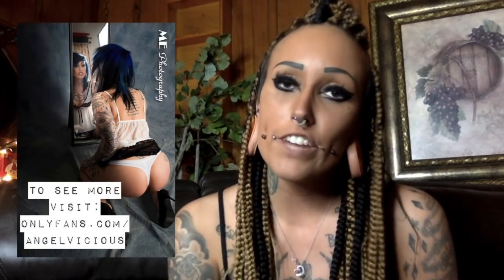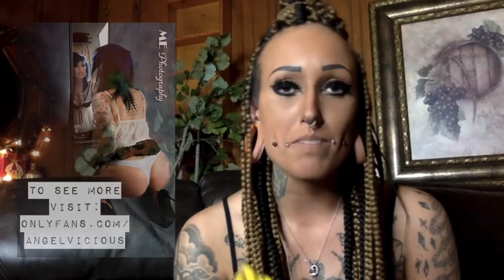HARRY POTTER SLEEVE! TATTOO TUESDAY IS BACK?! | AngelVicious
Angel Mendez
Lynchburg, VA
24502

🖤👇🏽MAGAZINES I'M IN!👇🏽🖤

🖤 Leave some requests below! 🖤

😎👇🏽MY LINKS👇🏽😎